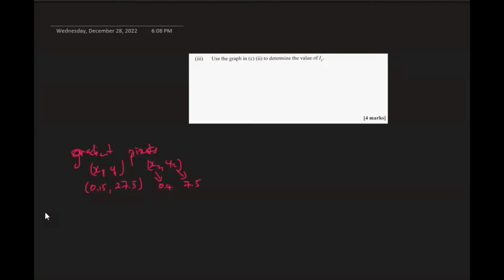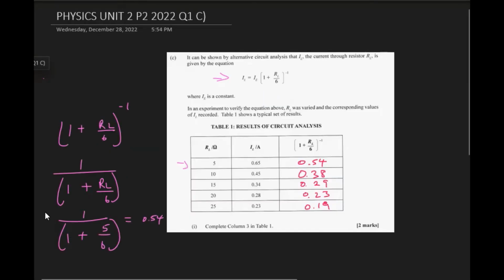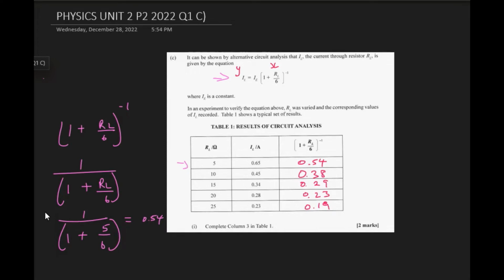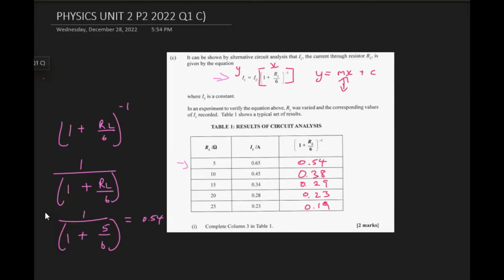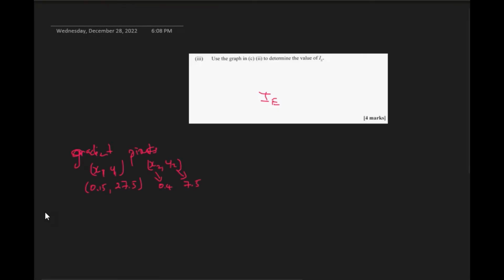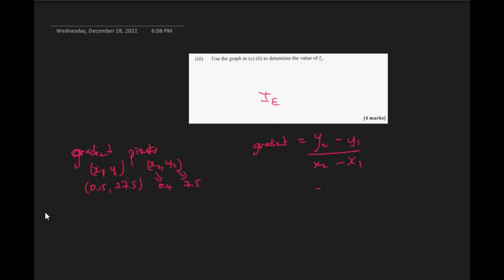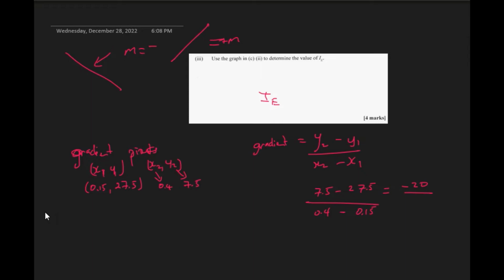2022 CAPE PHYSICS UNIT 2 Question 1c